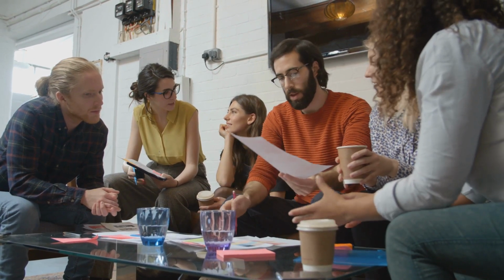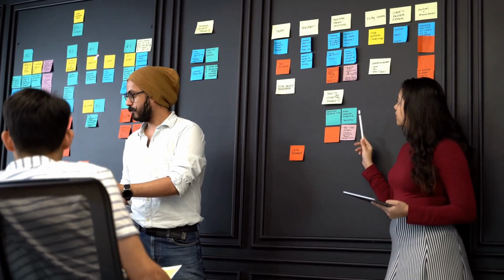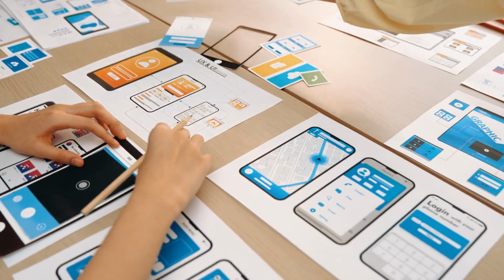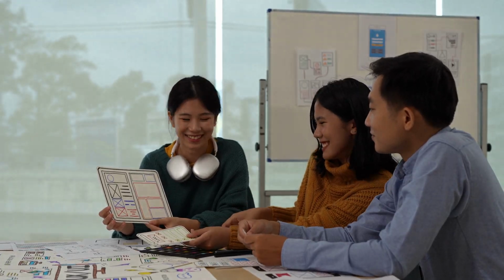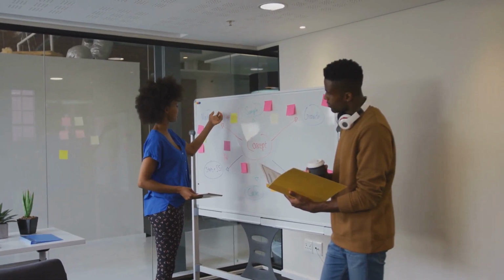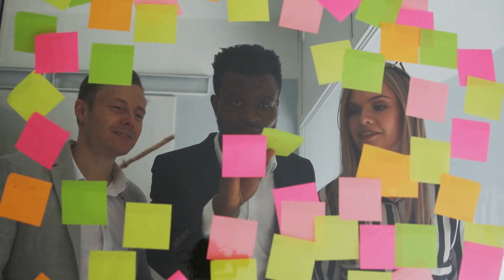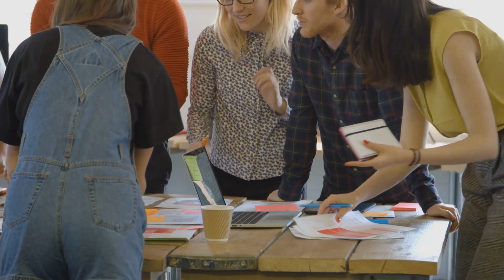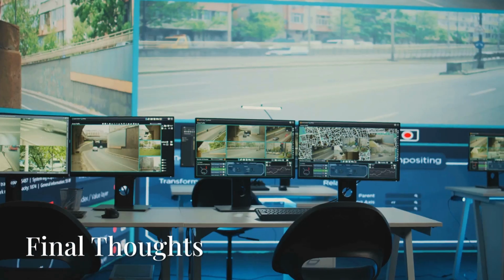Book Summary: Unlocking the Secrets of User Friendly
Welcome to The Reading Recap! In this video, we break down User Friendly by Cliff Kuang and Robert Fabricant—a deep dive into the hidden design principles that transform technology into an intuitive, human-centric experience.

In this summary, you'll discover: • How thoughtful design turns complex technology into accessible, user-friendly tools.
• The evolution of user experience and the impact of design on our daily interactions with digital products.
• Real-world examples and case studies that reveal the secrets behind some of the world’s most beloved tech innovations.

Whether you’re a tech enthusiast, designer, or simply curious about the magic behind everyday gadgets, this video offers clear insights and practical takeaways on making technology work for us.

Enjoy the recap and uncover the art of being truly user friendly.